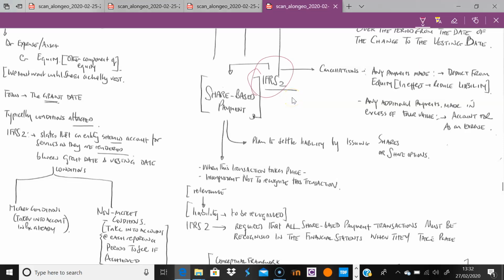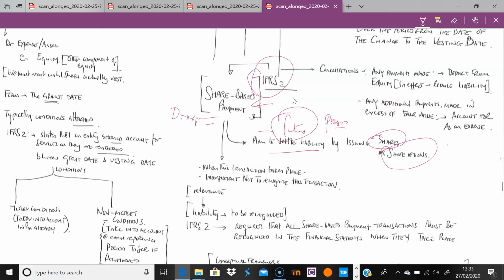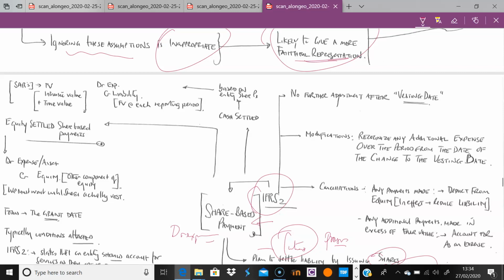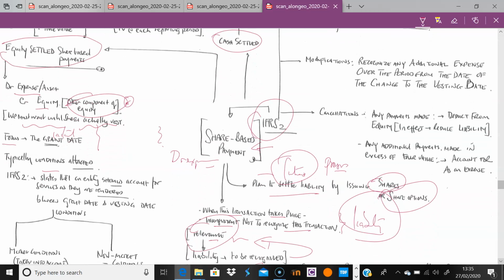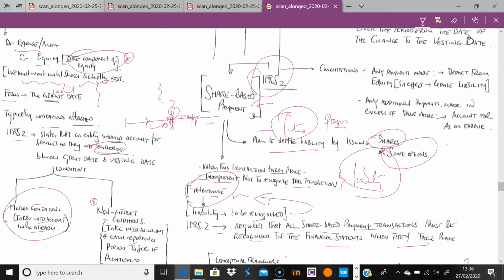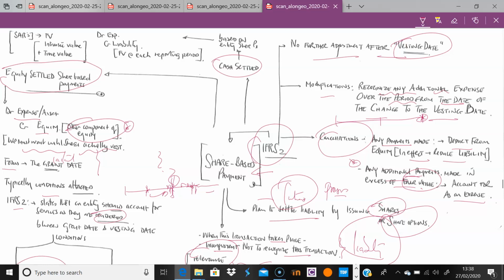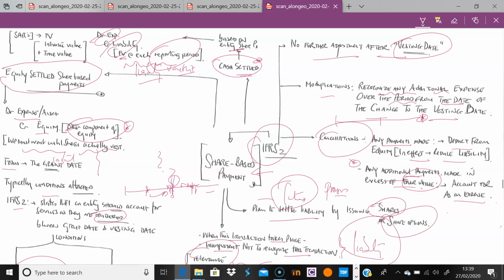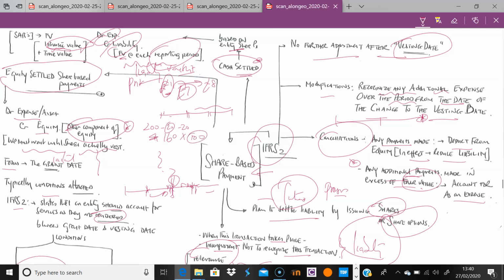SBR Quicknotes IFRS2 Share based payments